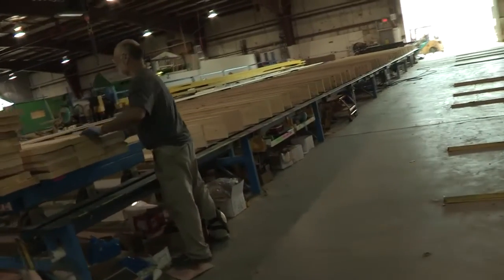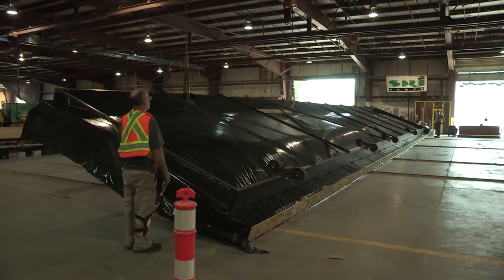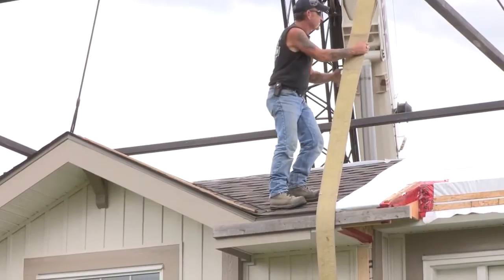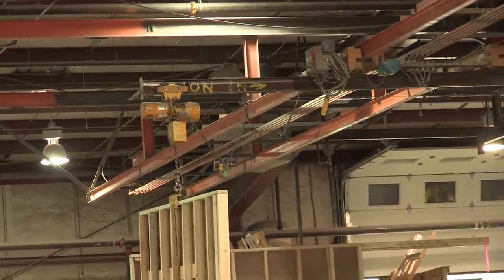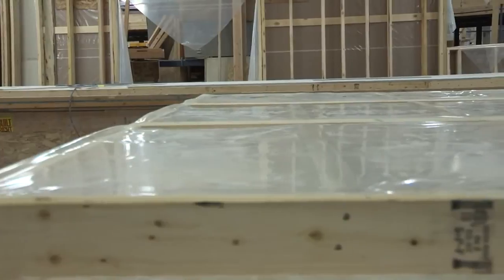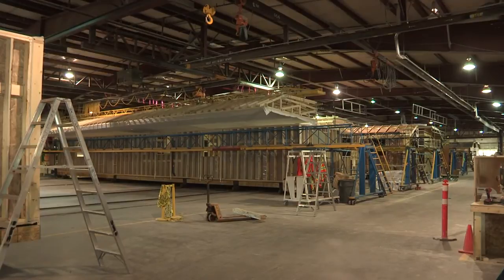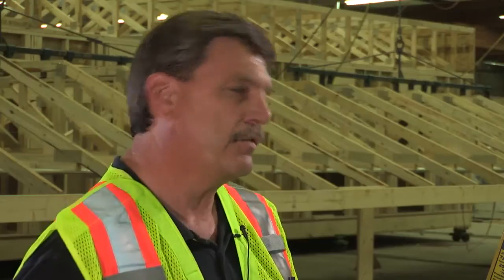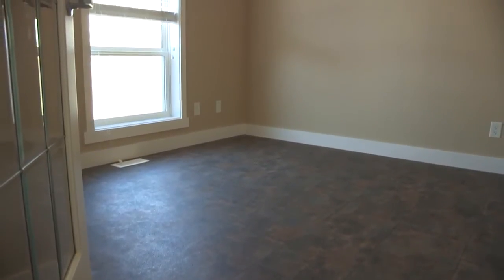How Homes Are Built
Factory-built housing refers to homes that are built in a factory, or manufacturing facility and are available in many sizes, designs, and layouts, with a wide selection of standard and customized features. Manufactured homes are typically built in one section but most manufacturers offer these homes in two sections as well. Manufactured homes are virtually complete when they leave the factory—often ready for move-in the same day or a few days after arriving on the site.